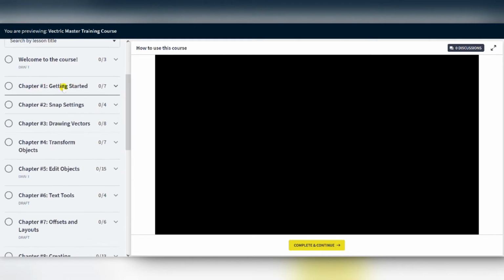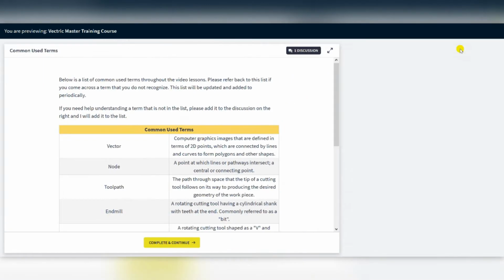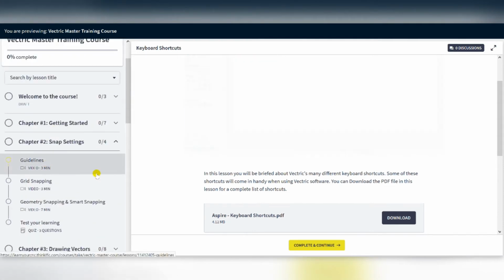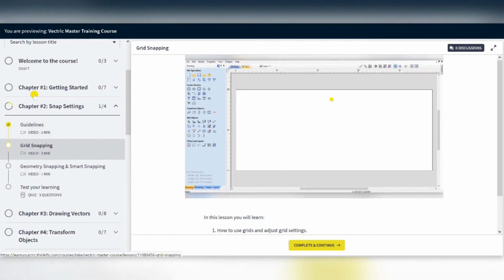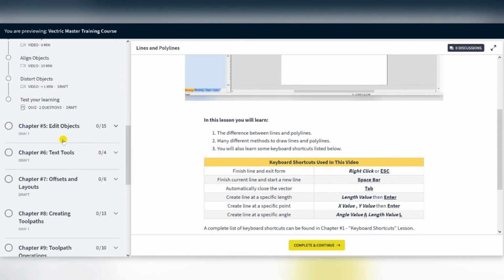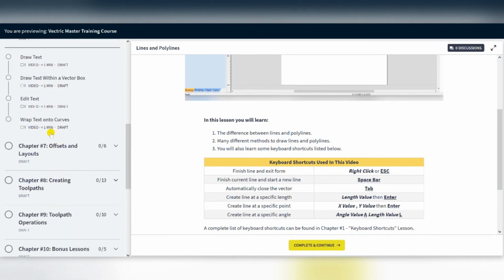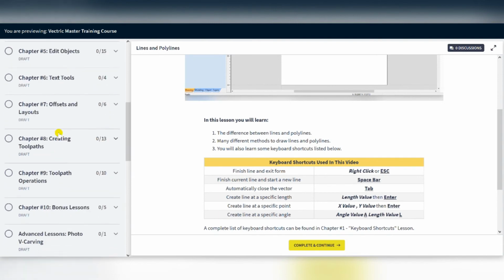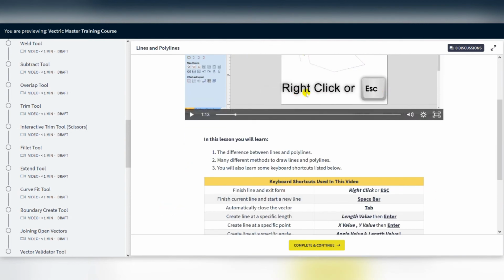Announcement: New Vectric Training Course Coming Soon!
**Hey fellow Vectric Software users/ future users**

Check out a quick preview of the online training course I've been working on! My goal is to have it ready to release on the week of May 4th. I can also add and update videos in the future.

Let me know what you guys and gals think of the setup?

Most of the lessons will be free but I will charge a fee for the complete course that you will have a lifetime access to. Although, the amount of knowledge you will get in this course will be priceless. I have not determined the pricing yet.

I will also have private group coaching and one-on-one coaching for anyone that needs a little extra help with there Vectric software.
Thanks everyone! I can't wait to help you all with this course!